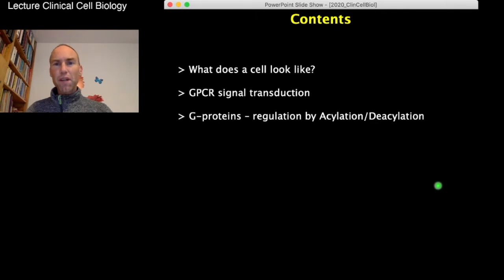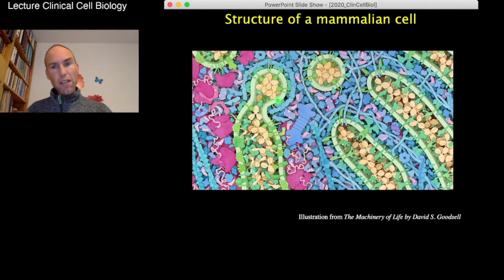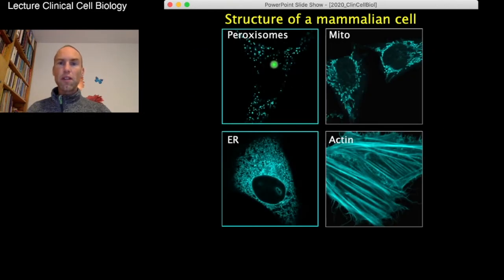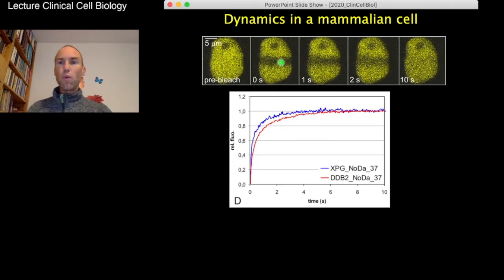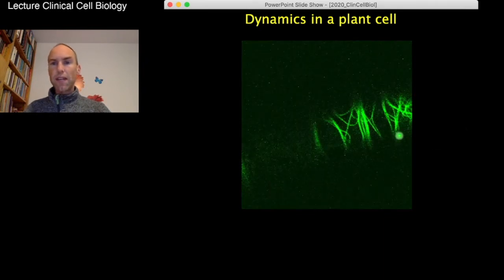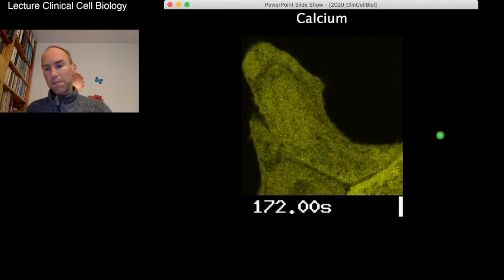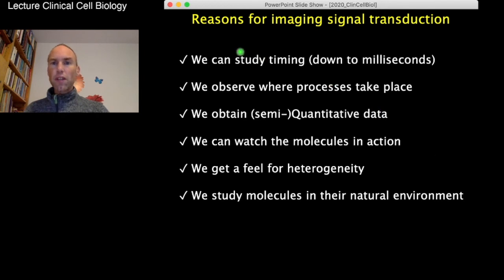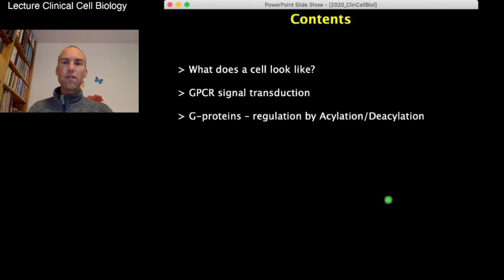Lecture Clinical Cell Biology - part 2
Lecture Clinical Cell Biology - J.Goedhart